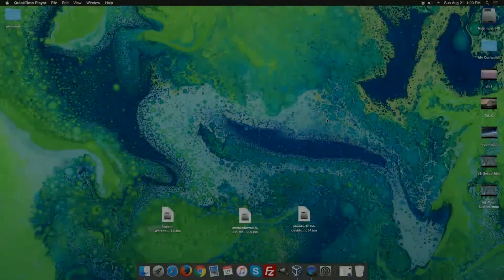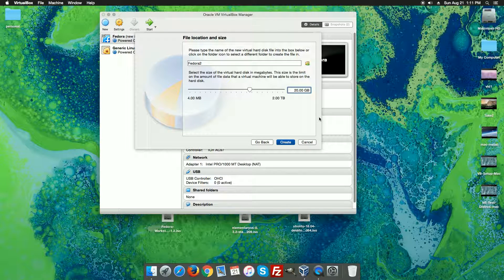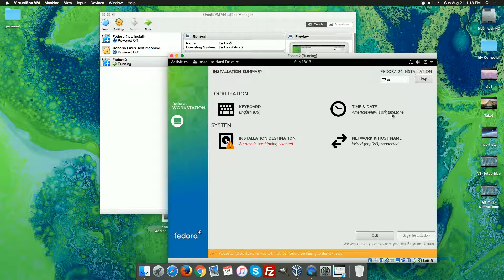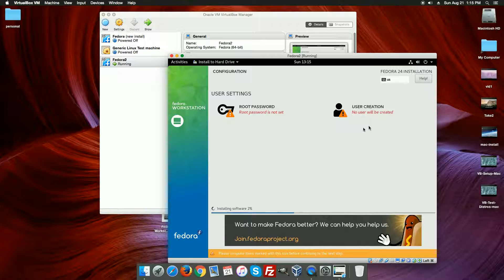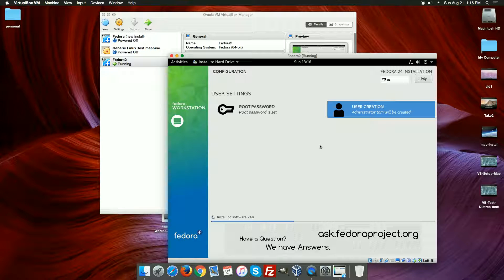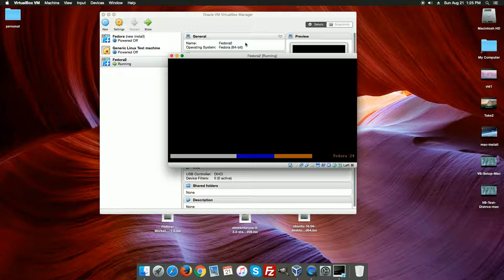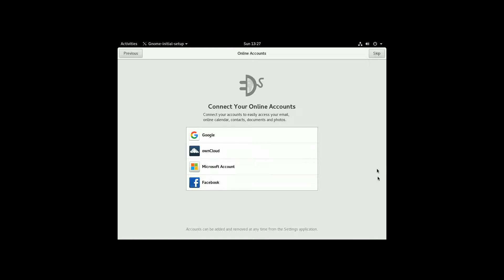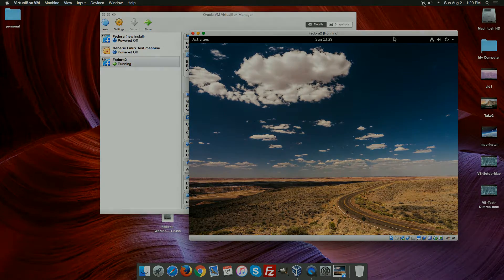Install Fedora onto a Virtual Machine in Mac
This video will walk you through the steps of installing a Linux distro inside a virtual machine.  I have chosen Fedora 24 for this tutorial because this particular distro can be setup to resemble a Mac computer, and that seemed fitting for a VirtualBox machine on Mac.